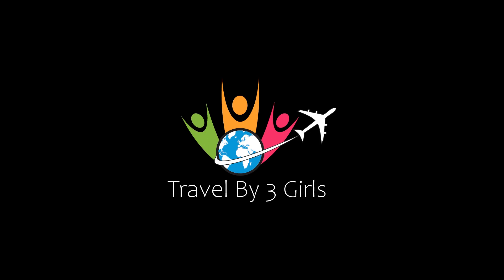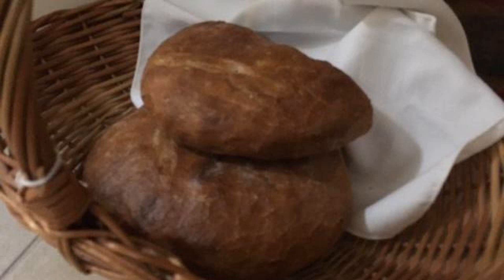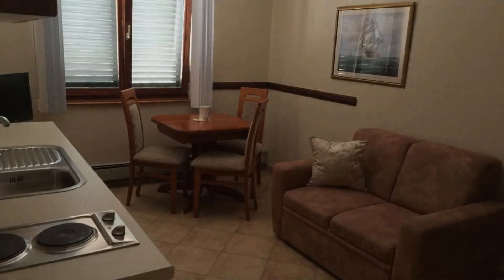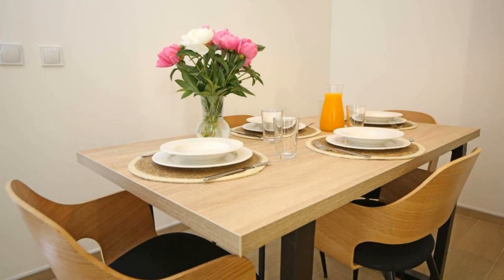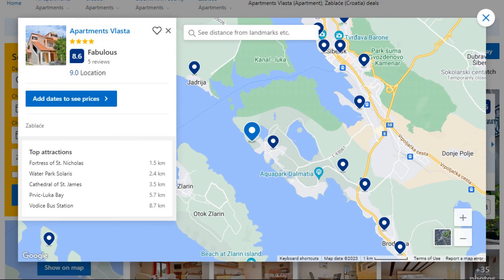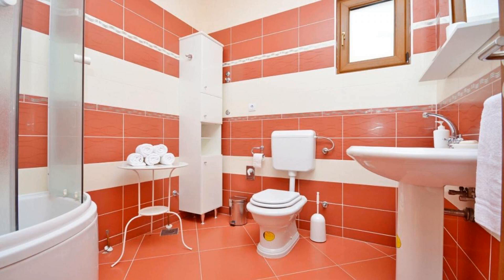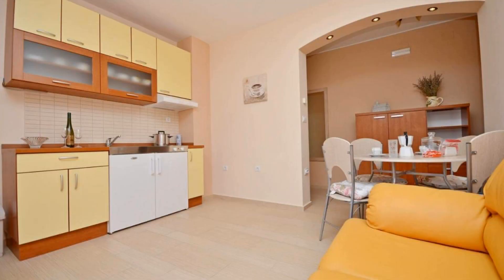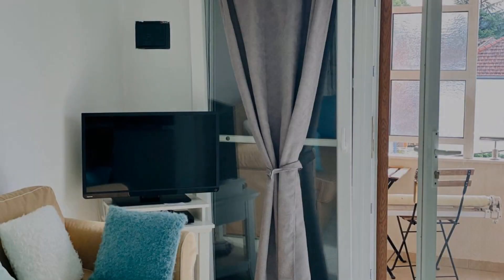Top 5 Recommended Hotels In Zablace | Top 5 Best 4 Star Hotels In Zablace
Queries Solved:
1) Top 5 Recommended Hotels In Zablace
2) Top 5 Hotels In Zablace
3) Top Five Hotels In Zablace
4) Top 5 Romantic Hotels In Zablace
5) 5 Best Hotels For Couples In Zablace
6) Hotels In Zablace
7) Best Hotels In Zablace
8) Top 5 Luxury Hotels In Zablace
9) Luxury Hotel In Zablace
10) Luxury Hotels In Zablace
11) Luxury Stay In Zablace
12) Top 5 4 Star Hotel In Zablace
13) Best 4 Star Hotel In Zablace
14) 4 Star Hotel In Zablace

Track Title: Subway Dreams
Artist: Dan Henig